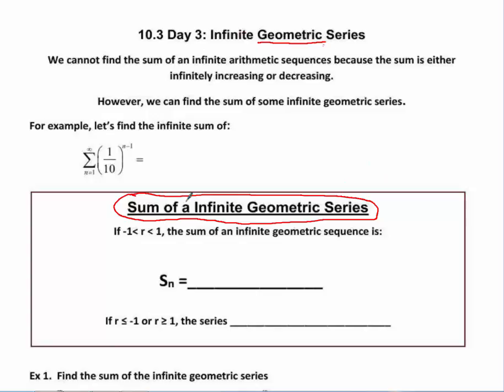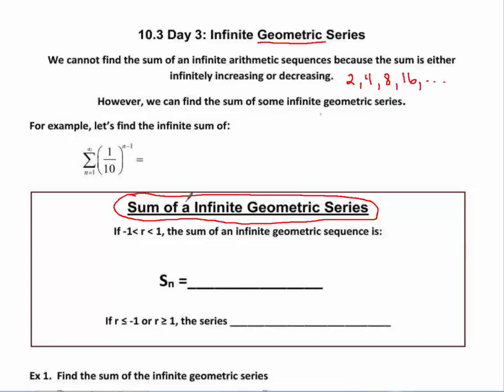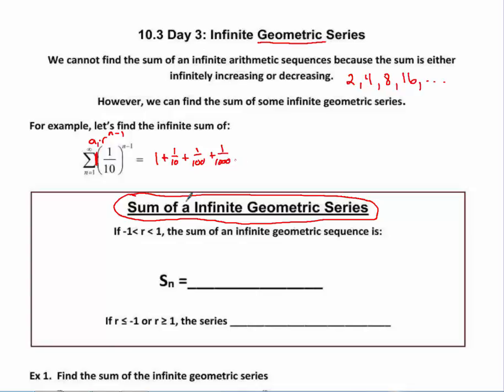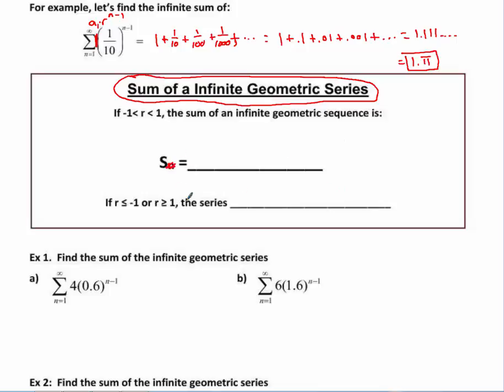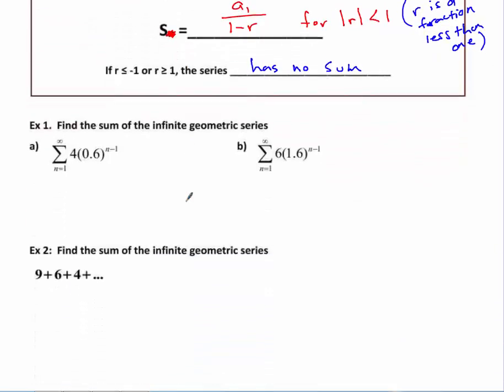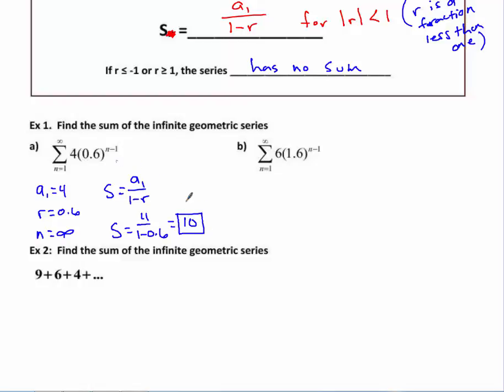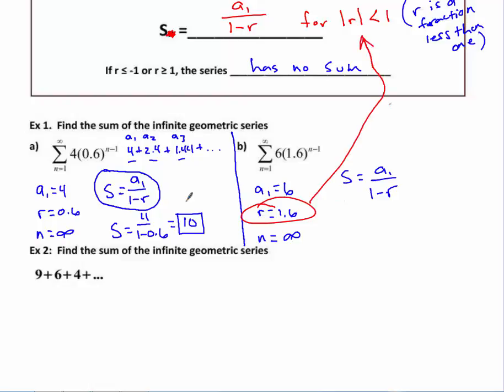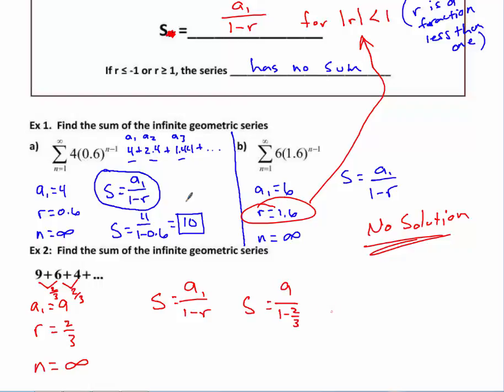10-3 Day 3 -Sum of Infinite Geometric Series